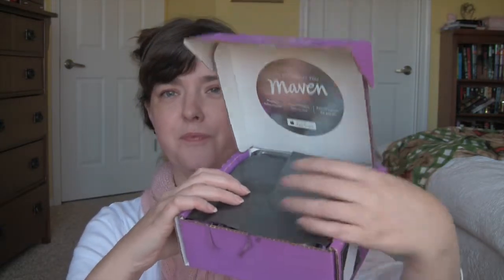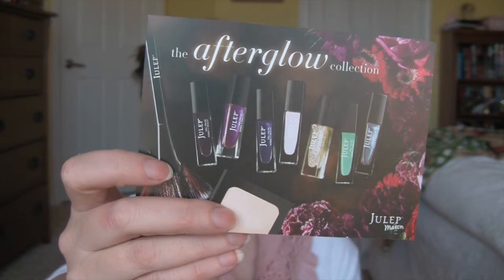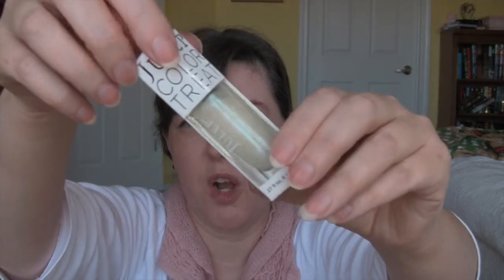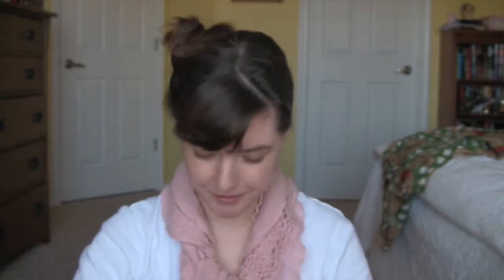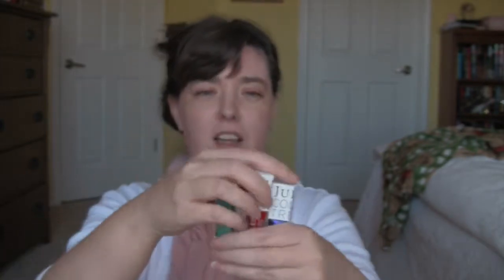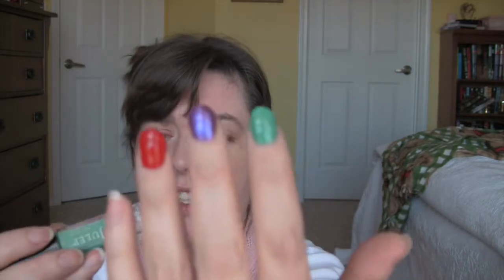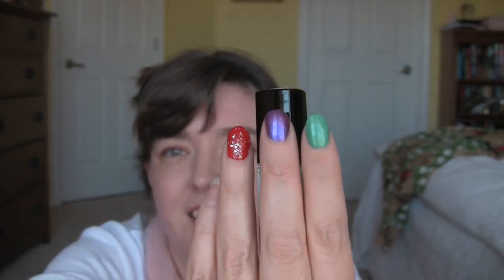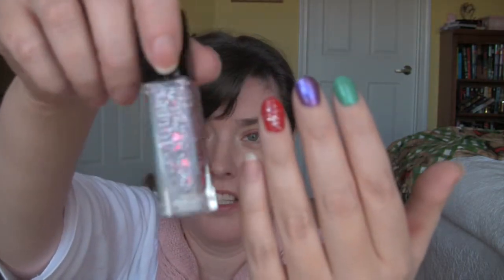Julep Maven February 2015 Unboxing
OK, I'm in love.  I got excellent polishes this time around.